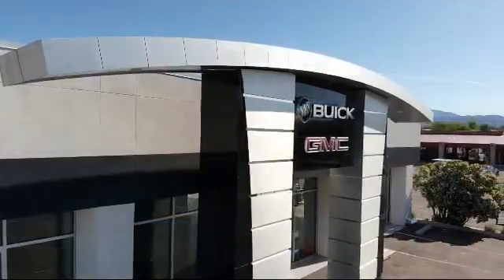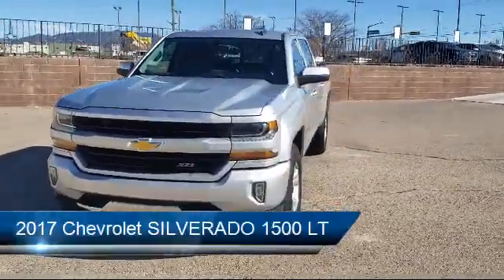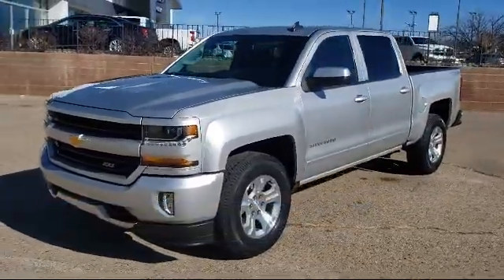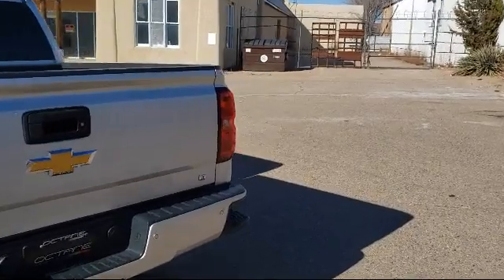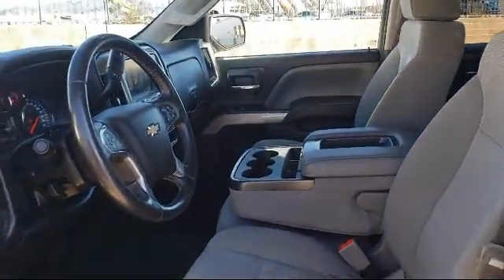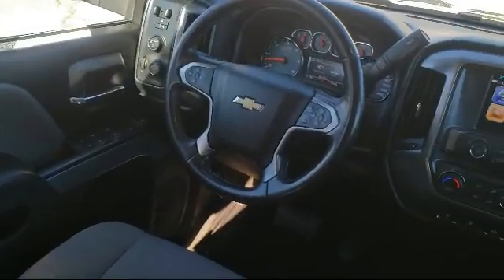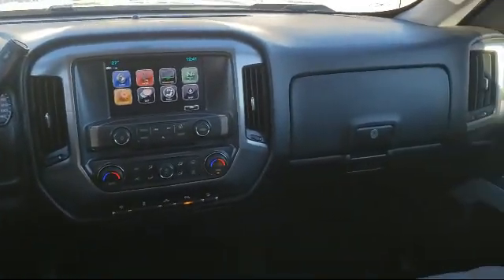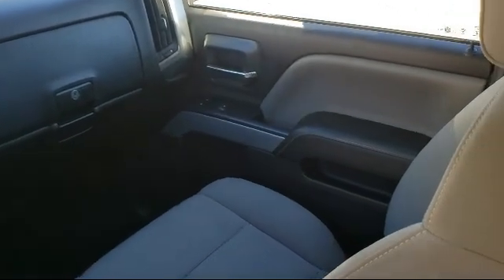2017 Chevrolet SILVERADO 1500 LT Crew Cab Santa Fe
2017 Chevrolet SILVERADO 1500 LT Crew Cab Stock Number: 1576U Vin:3GCUKREC0HG404927.